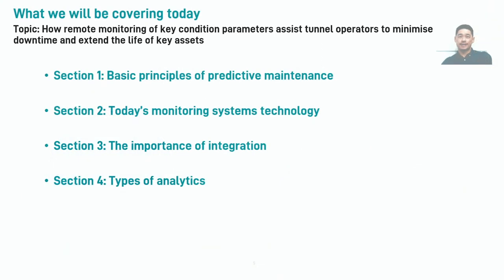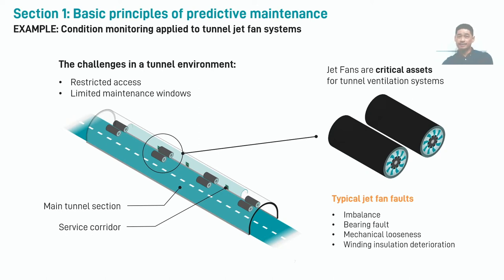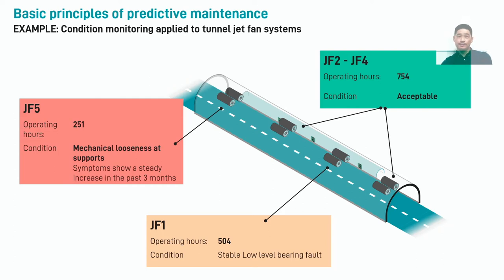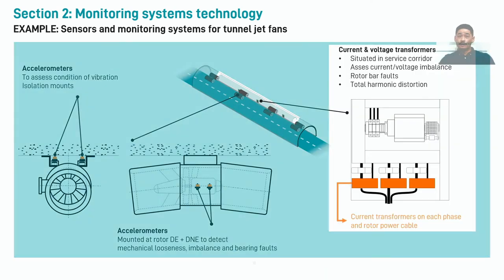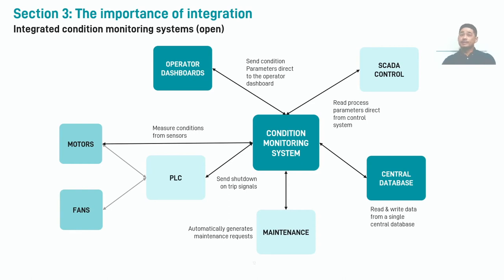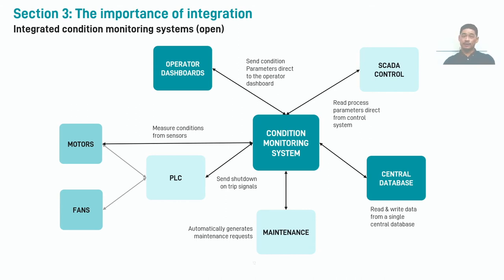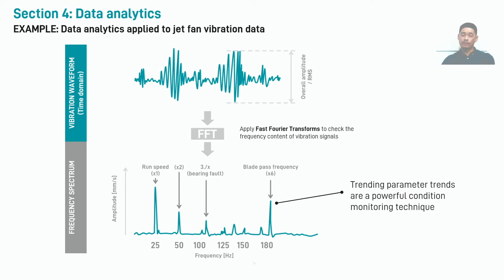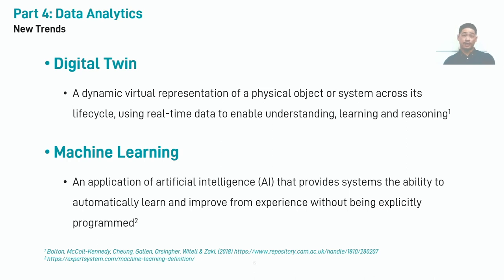Implementing an online monitoring system for transportation infrastructure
Introduction to tunnel ventilation condition monitoring.
What is it? Why is it useful, How does it work?